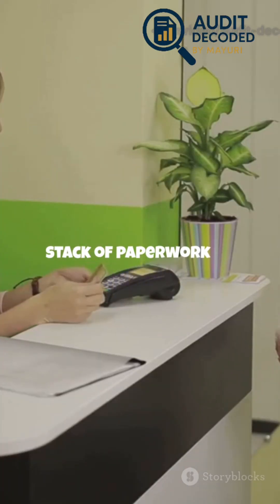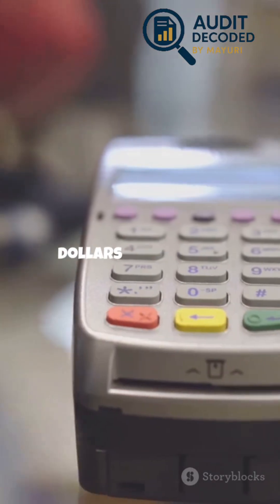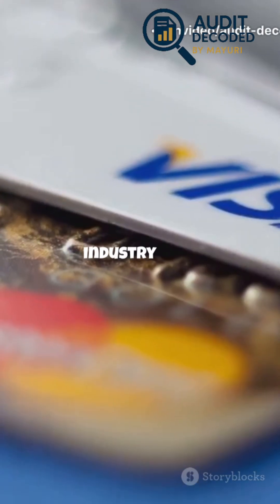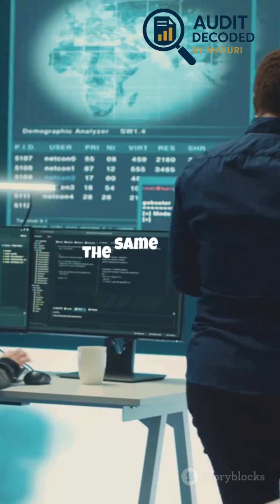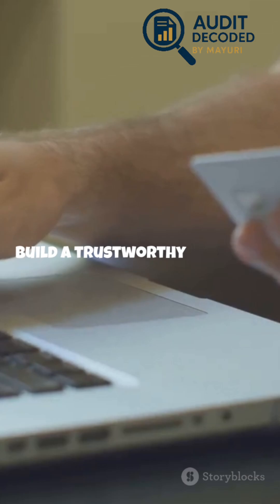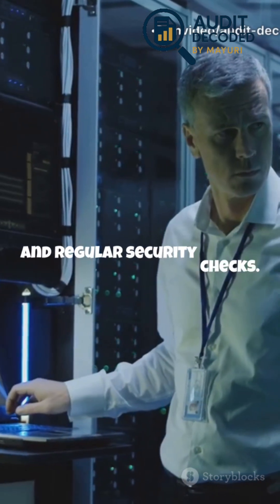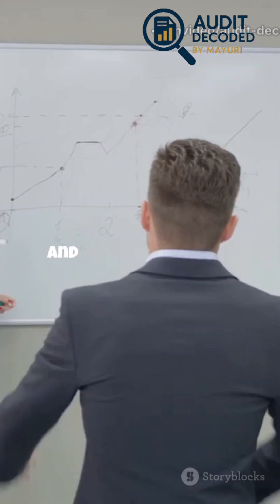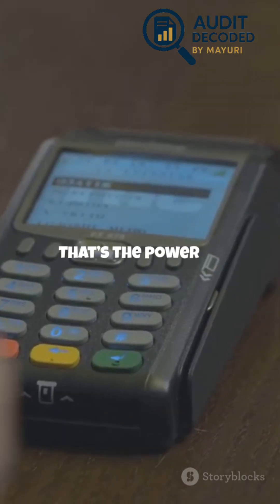What is PCI DSS? 🔒